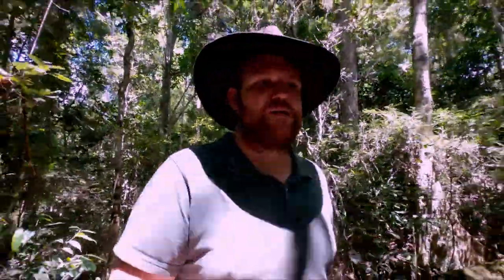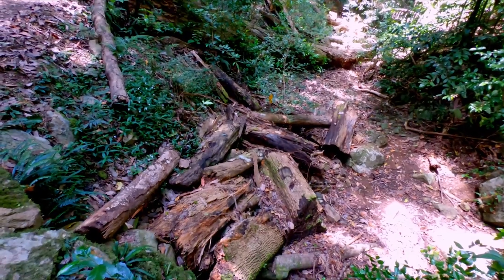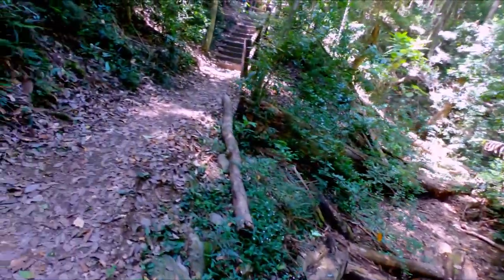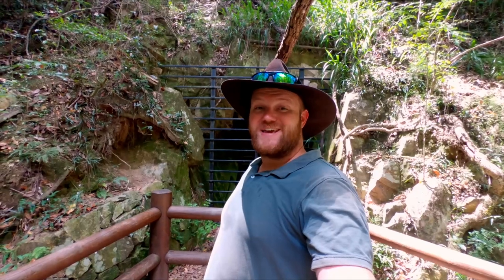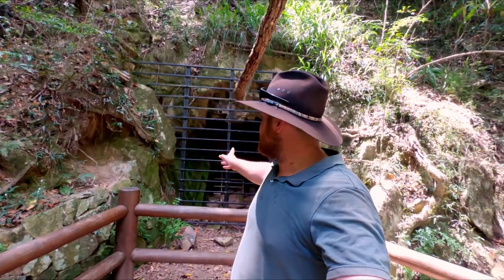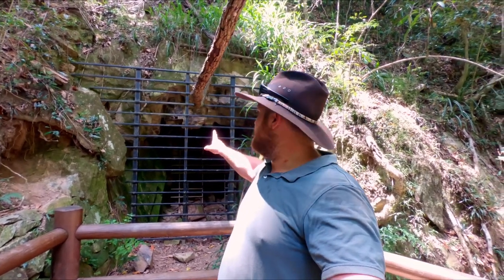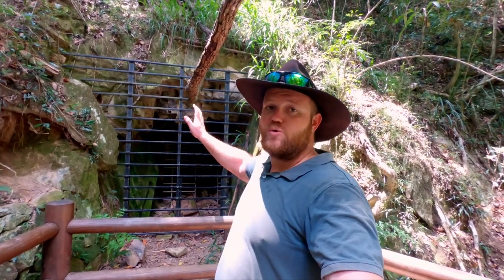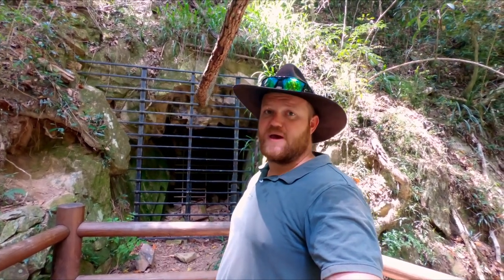Visiting South east Queensland, you must see Booloumba Creek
G'day guys in this video you will see myself and my family exploring Booloumba Creek. i visit its crystal clear swimming holes, the lookout and an old GOLD MINE!!. this one was a blast to make and i hope you guys love it.